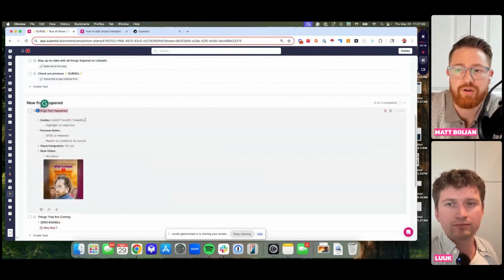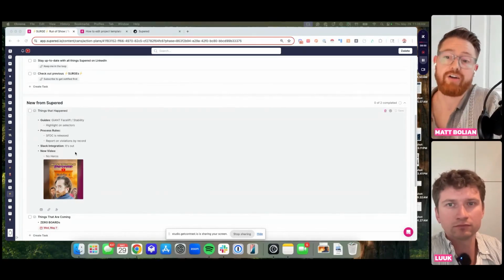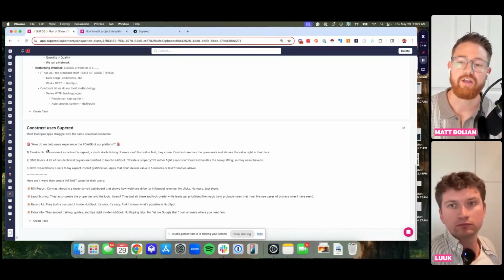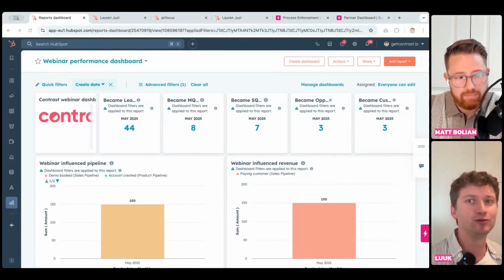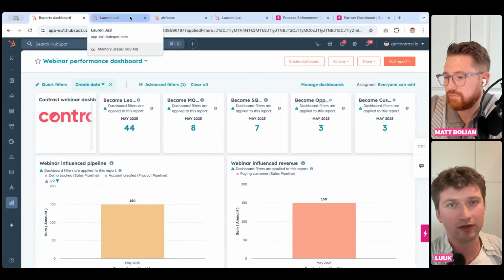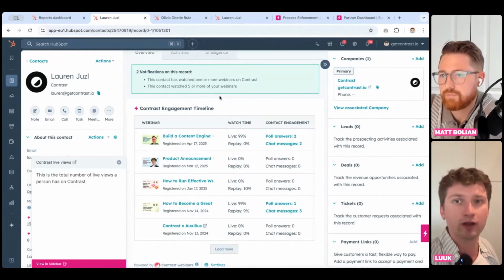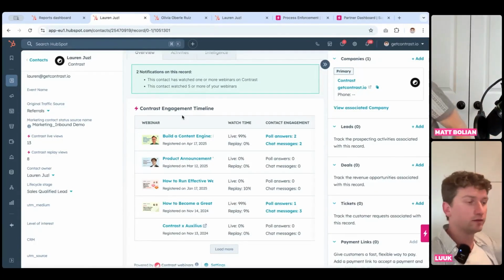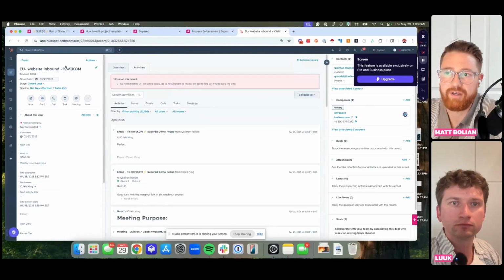Supercharging Supered using Contrast with Luuk De Long ⚡️SURGE ⚡️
Tired of hosting dead-end webinars no one cares about? Supered and Contrast just dropped the blueprint for turning boring virtual events into magnetic, content-rich ecosystems. Matt Bolian (Supered) and Luke (Contrast) break down the methodology, tools, and hacks that power their high-performance event machines. Whether you're launching your first virtual series or scaling a whole content flywheel this is how it’s done.

This isn't marketing. It’s media. It’s surround bound. And it’s how you build brand gravity in a digital jungle.

⚡️Key Takeaways You Can’t Miss:
- Why Supered doesn’t call it “marketing”—they build networks.
- How Contrast enables next-level event series that go way beyond live attendance.
- The power of “Surround Bound” strategy: redistribution, repurposing, reach.
- Turning every team member into media talent & content creators.
- How to build systems in HubSpot that actually prove webinar ROI (real talk).
- The Contrast x Supered “magic link” package = install-and-go webinar engine.

⏱️ Main Points by Time:
0:00 - Intro to the Surge and Today’s Guests
1:25 - Why Supered Uses Contrast (It’s Not Just a Tool—It’s a Strategy)
4:10 - Media Over Marketing: Supered’s Radical Content Philosophy
7:40 - Surround Bound Methodology 101: How Gravity Beats Ads
12:30 - Structuring Teams Around Content Creation, Not Sales Commissions
16:00 - Contrast as a Platform for Series, Not Webinars
18:45 - The Tactical Benefits of Contrast (Landing Pages, Auto Recording, CRM Sync)
22:10 - Luke’s Deep Dive: The 3 Common Problems Webinar Tools Face
24:00 - Dashboard Demo: Tracking Webinar Revenue & Pipeline in HubSpot
28:45 - Lead Scoring with Process Rules and Visual Engagement
32:00 - The UI Card Hack: Pulling Live Webinar Data into HubSpot Contacts
35:10 - Embedding Training & Lightning Bolt Callouts
38:15 - Out-of-the-Box Contrast Properties + Future Features Sneak Peek
45:30 - Local Recording, CTA Upgrades, and Real-Time Event Magic
49:00 - The Future of Supered: 0 Boards, Slack Commands & Bulk Actions
52:40 - Tips for Starting with Virtual Events: Focus on Content First
55:00 - Final Thoughts, Package Download, and Where to Find Luke